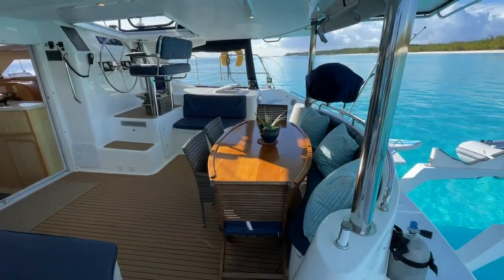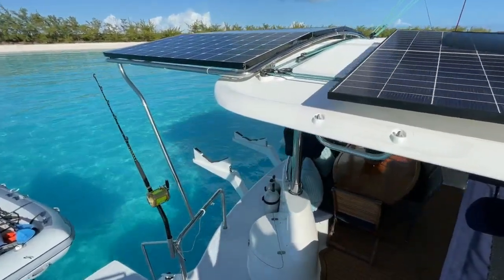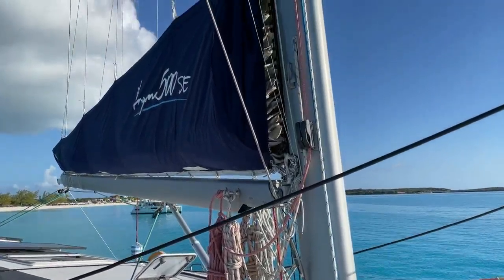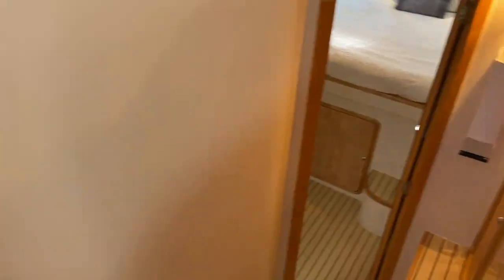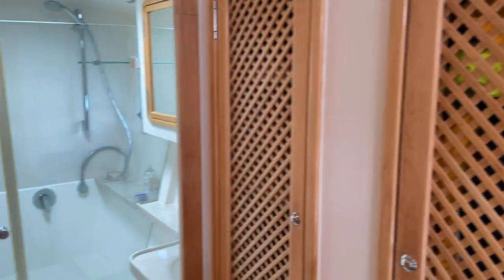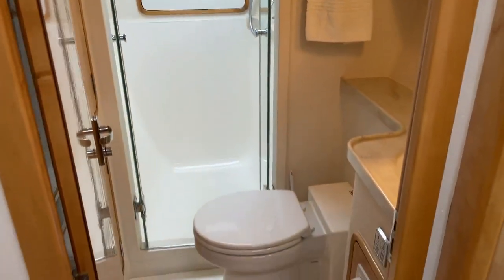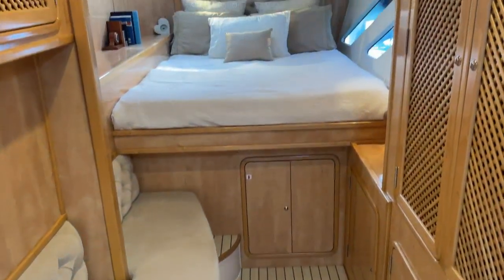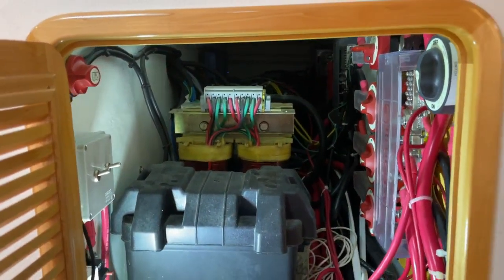Knysna 500SE - Owners Version, Second Chance Walk Through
2016 Knysna 500SE, 3 cabin, 3 heads, 50 foot catamaran for sale. A highly upgraded, fully outfitted, ready to cruise sailing catamaran. It’s in incredible condition, never chartered, and impeccably maintained from its systems to the stainless.  Premium interior finishes with real maple wood cabinetry-trim.  2.5kw solar, 9kw Kohler generator, and 3 alternator charging systems with 1,000Amp hr. lithium batteries  make for simple, off-the-grid energy management that can run AC units, water-maker, wash machine, fridge/freezer, etc. Both European and American power. Huge windows/hatches creating excellent airflow and views. New Highfield dinghy and Yamaha 25hp motor. This turn-key, blue-water, luxury catamaran will get you on your sailing adventure immediately.